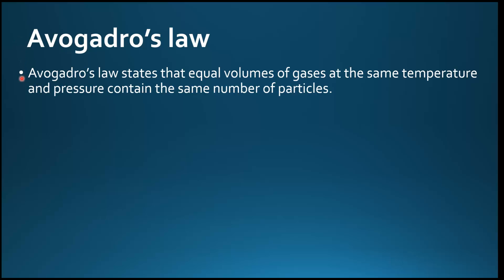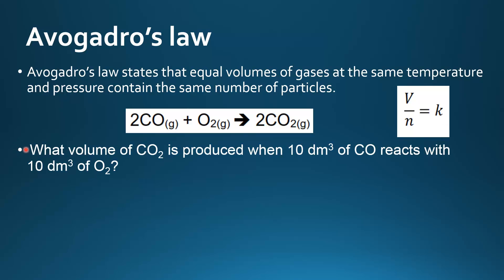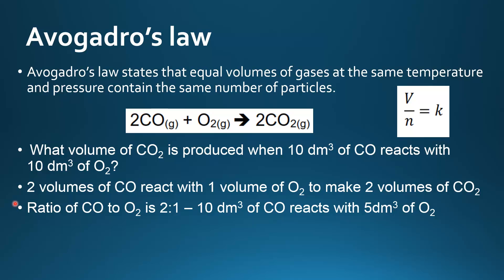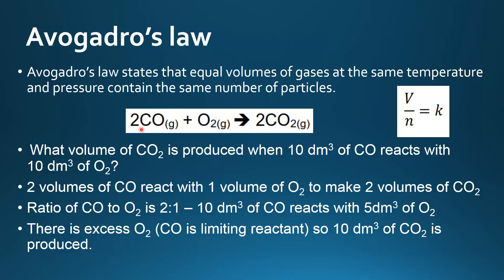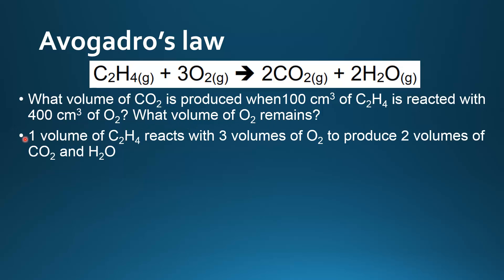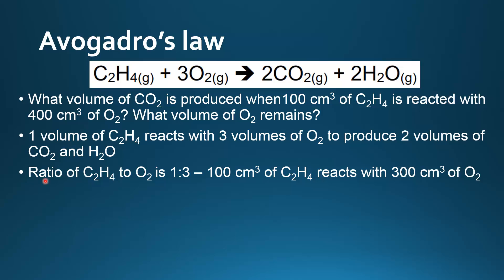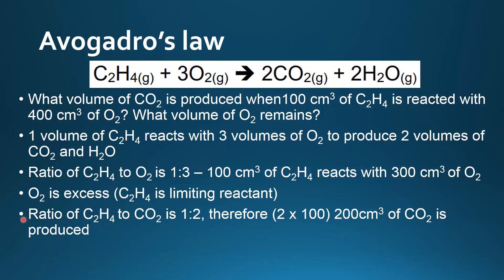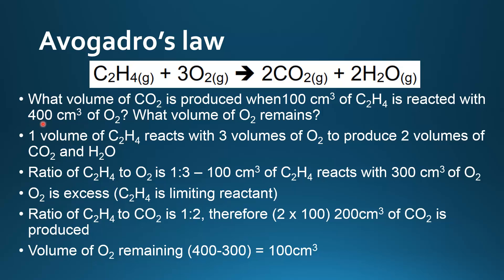1.4.4 Apply Avogadro's law to calculate reacting volumes of gases.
1.4.4 Apply Avogadro's law to calculate reacting volumes of gases.